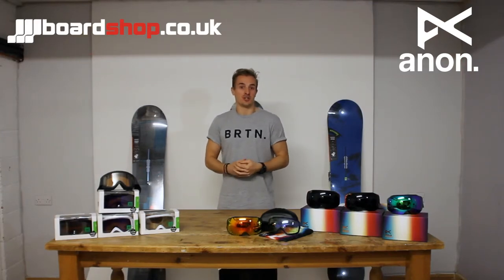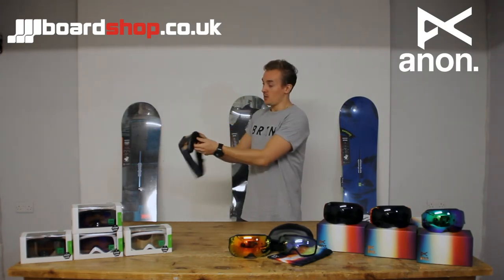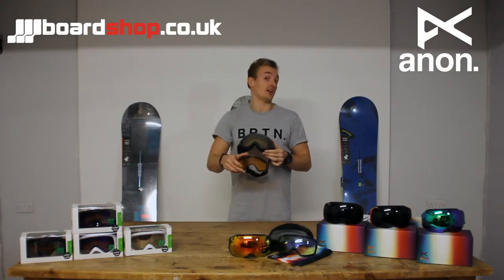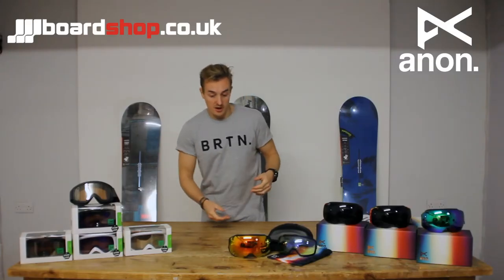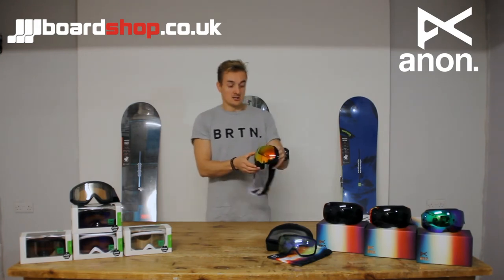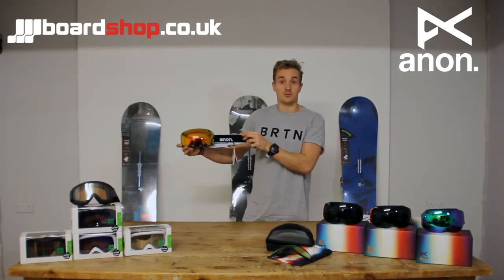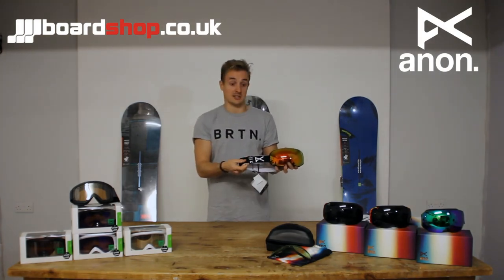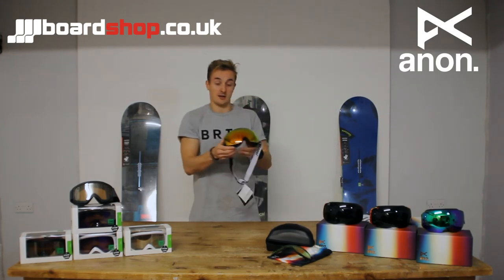Anon Optics Review with Chris Allso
Chris Allso popped into Boardshop HQ and discussed Anon Optics 'Helix' & the 'M2' ;

The Anon Helix snow goggles. Everything you need, and nothing you don't. Full Perimeter Channel Venting and ICT (Integral Clarity Technology) keep fresh air flowing and your goggle fog free. Dual Layer Face Foam provides the perfect Goggle-To-Face fit while sealing out the elements for hours of riding comfort.

The Anon M2 snow goggles have a shopping list of features as long as your arm. First and foremost is the Magna-Tech Quick Lens Change Technology. The M2 Magna Tech integrates 16 rare earth magnets into the carrier liner with a total pull force of 22lbs, giving pinnacle retention and self-aligning engagement.